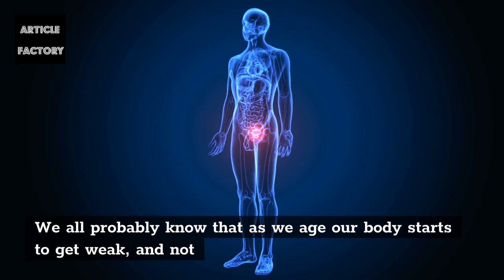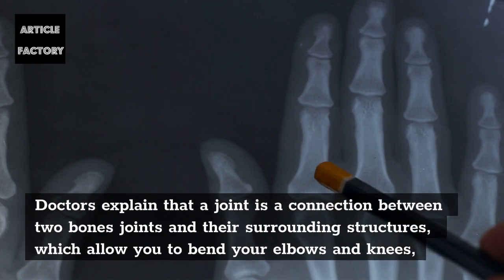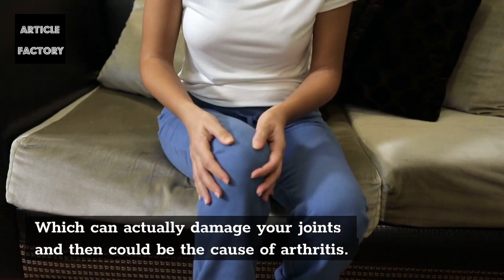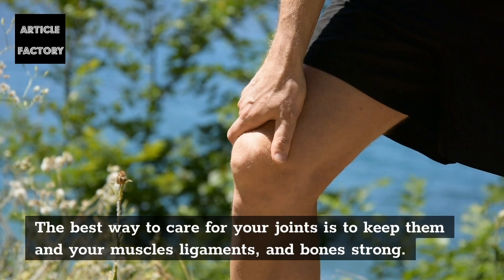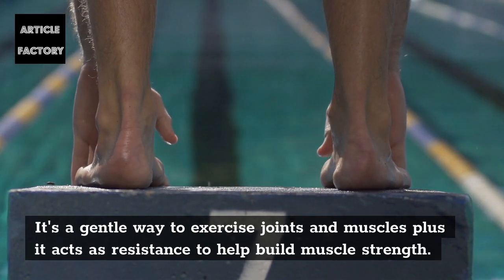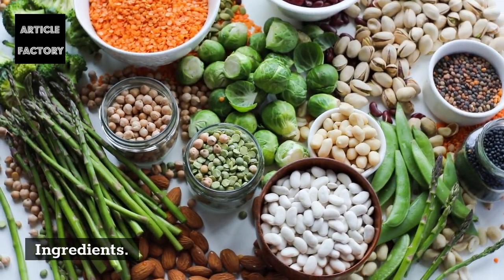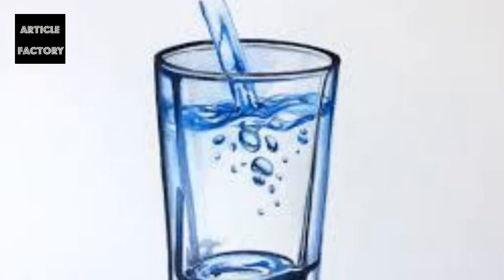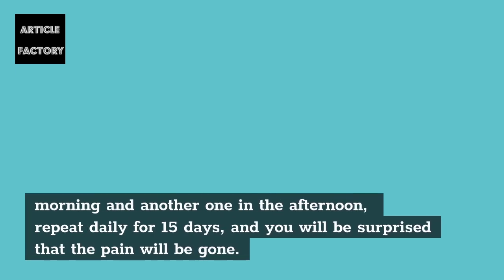If You Want To Strengthen The Knees, Rebuild Cartilages And Ligaments You Will Need This Drink!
To Strengthen The Knees, Rebuild Cartilages And Ligaments, You Will Need This Drink!

We all probably know that as we age our body starts to get weak, and not all the body organs are as healthy and strong like they were when we were younger.

We start feeling pain in our joints, we cannot bend down, we get pain in our muscles, and so on.